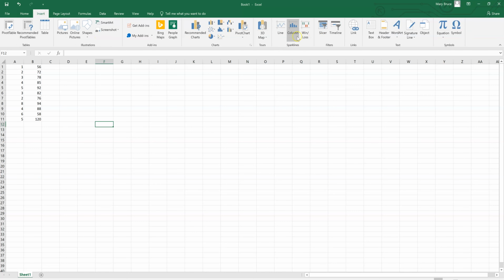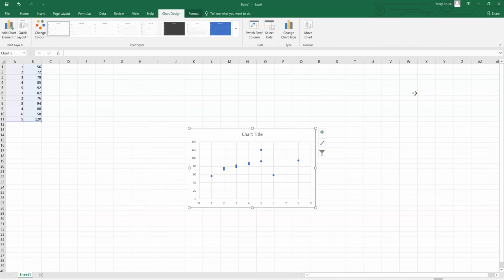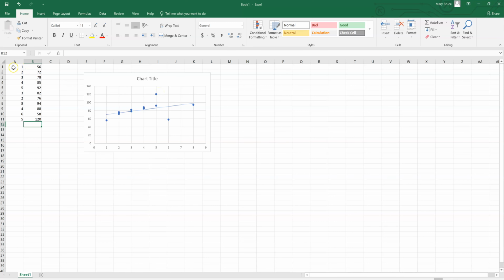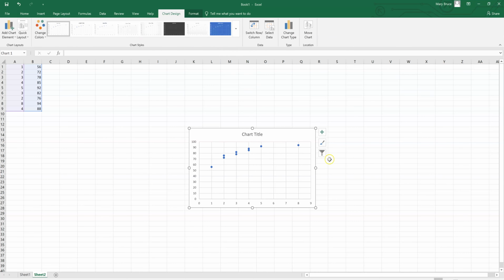MM207 Effect of Outliers